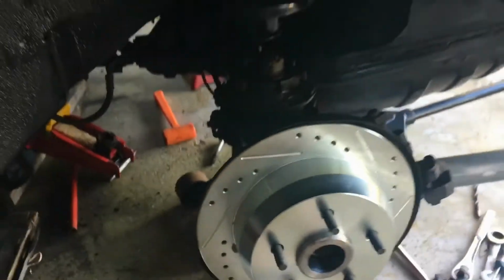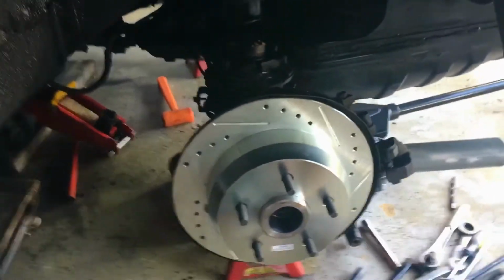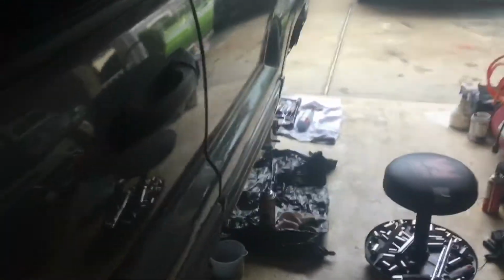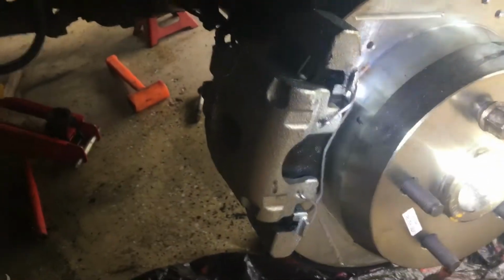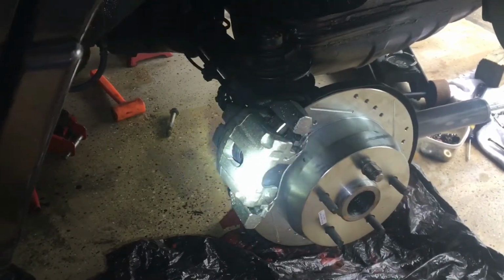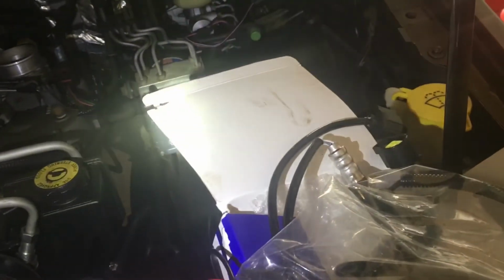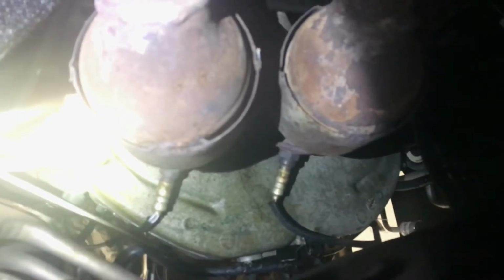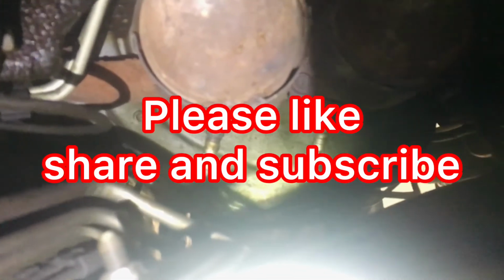My Jeep 2004 WJ #33 O2 Sensors & Rear Brakes , Calipers￼, Pads etc. 7-3-21 Paul Stevens YouTube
Continuing work on 2004 Jeep  WJ, Rear brakes, suspension and O2 sensors